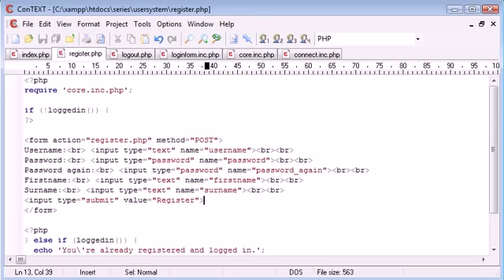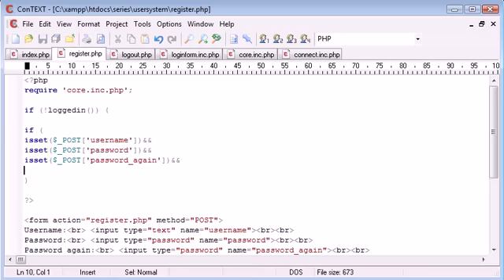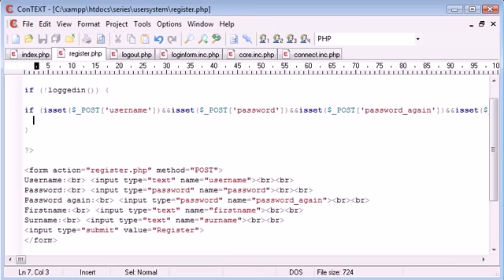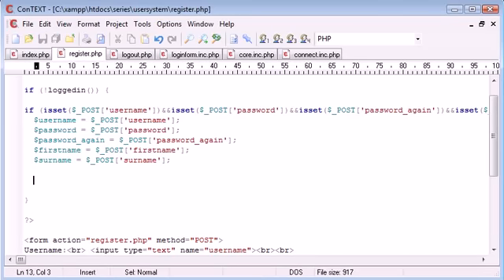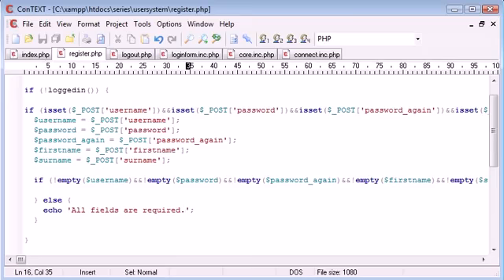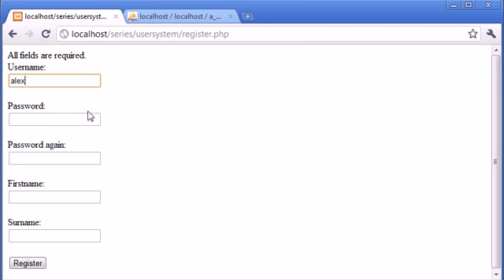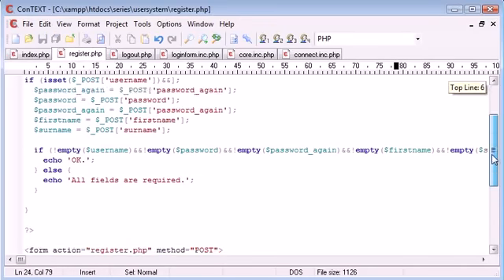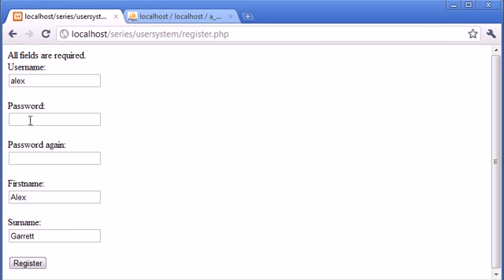Beginner PHP Registration Form Part 2 PHP Training In Jaipur